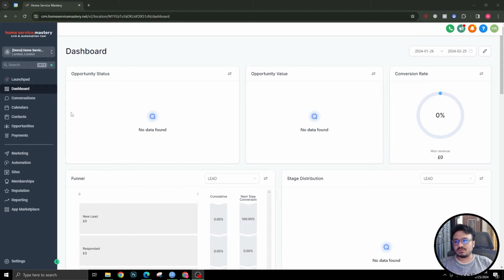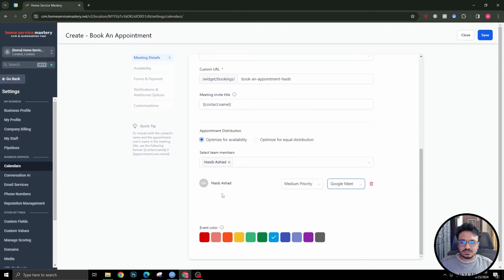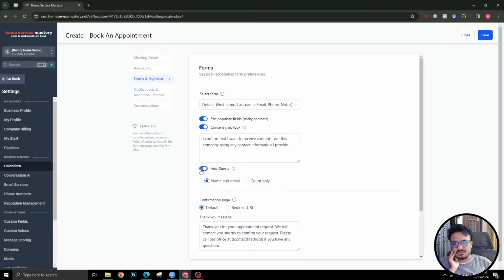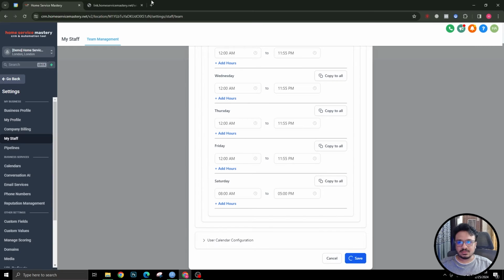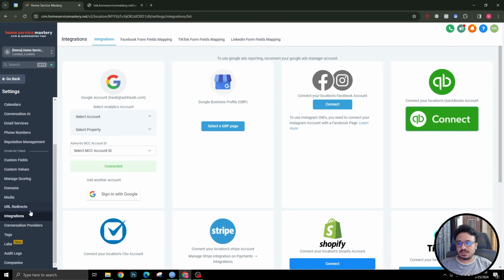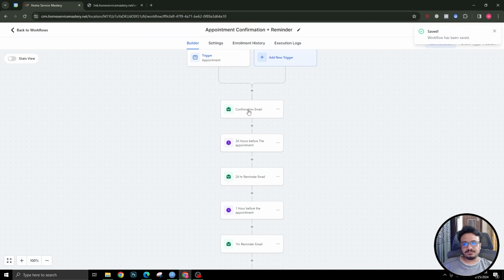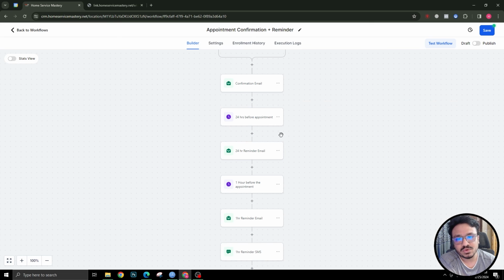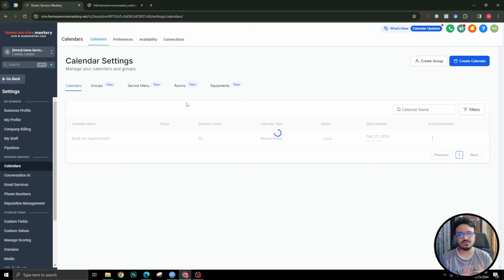Master GoHighLevel Appointment Booking - Complete Guide + Zoom/Google Meet Hacks!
FOR
✅ Weekly Coaching
✅ Members-only Discounts